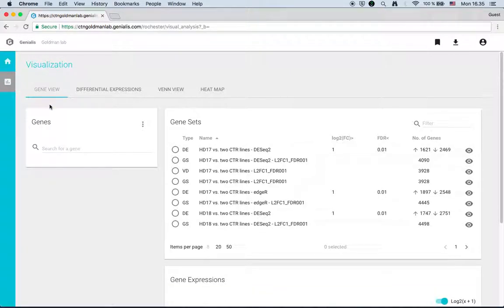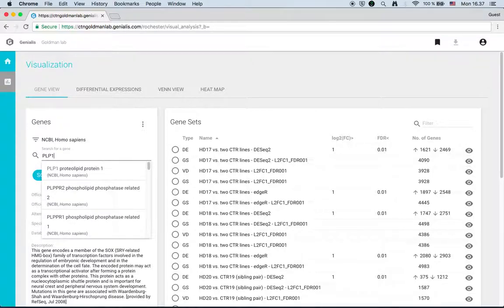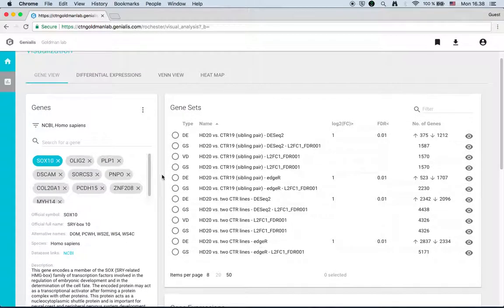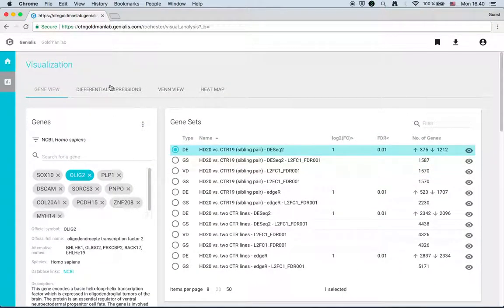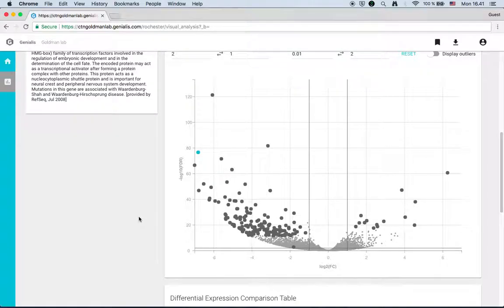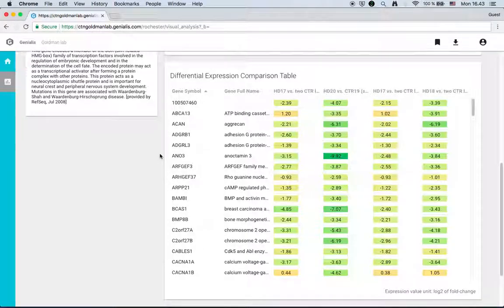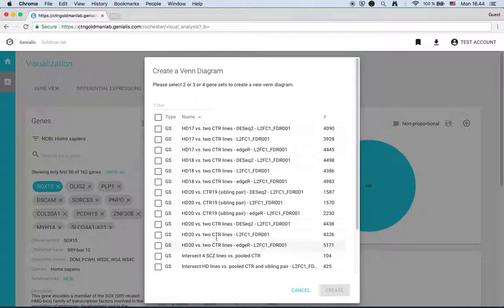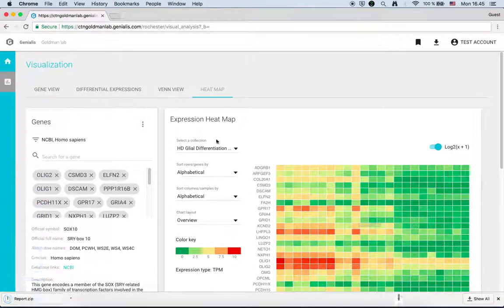Goldman lab gene expression database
This is a demonstration video for the Goldman lab gene expression database.